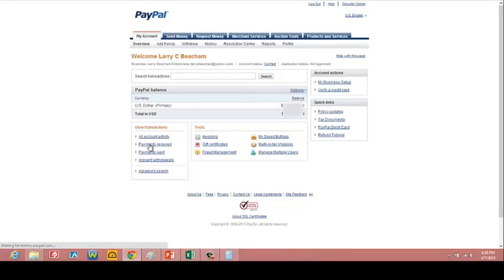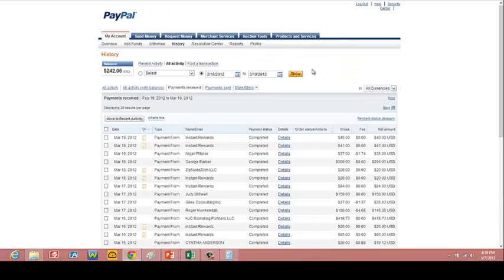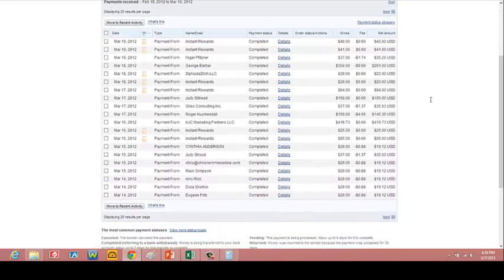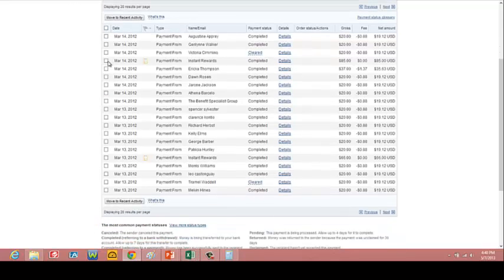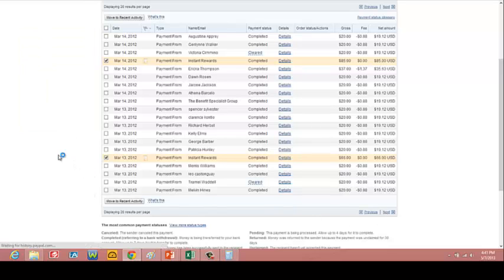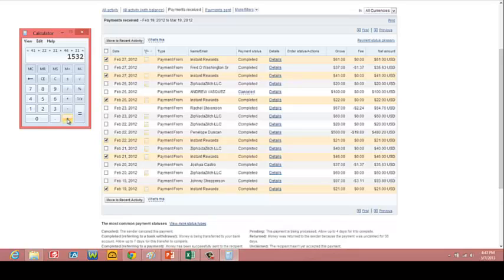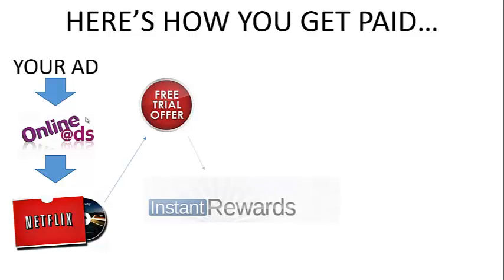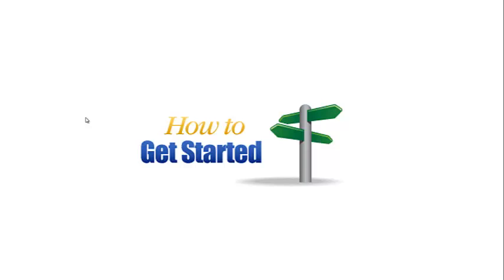Instant Rewards - Larry Beacham